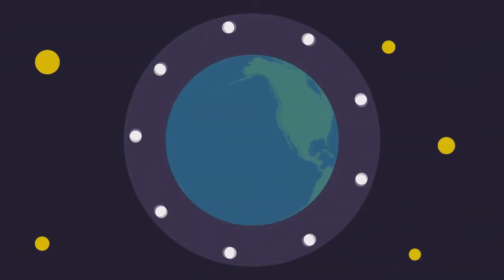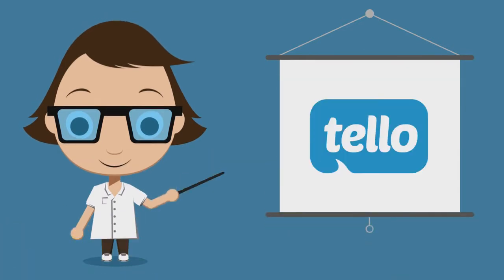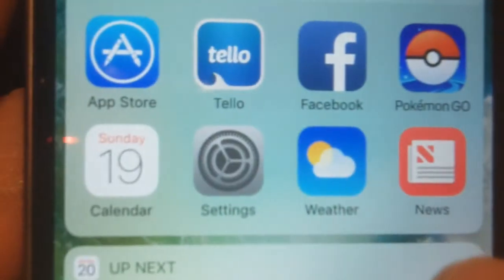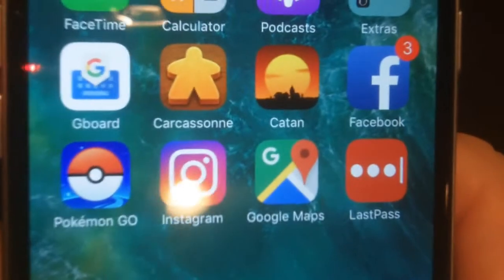Tello Mobile Review and Unboxing and Setup Of Apple Iphone 6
Tello Mobile a great new low cost, no contract, cell service provider. Here's quick look at what they have to offer, as well as an unboxing and setup of one of the phones they provide for purchase, the Apple iPhone 6.

Operating System: iOS 10.2.1 (on my phone)
Screen: 4.7″
Technology: CDMA 3G & 4G LTE
Processor: Apple A8, Dual-core 1.4 GHz Typhoon
Internal Memory: 16GB, 1 GB RAM
Screen resolution: 750 x 1334 pixels
Back camera: 8 MP, f/2.2, 29mm, phase detection autofocus, dual-LED (dual tone) flash
Front camera: 1.2 MP, f/2.2, 31mm, 720p@30fps, face detection
Battery: Non-removable Li-Po 1810 mAh
Talk time: Up to 14 h
Standby time: Up to 250 h
LTE Sim Card: Nano SIM
Card slot: No